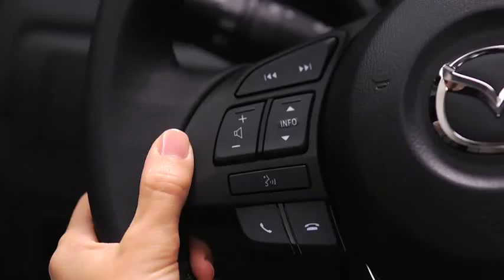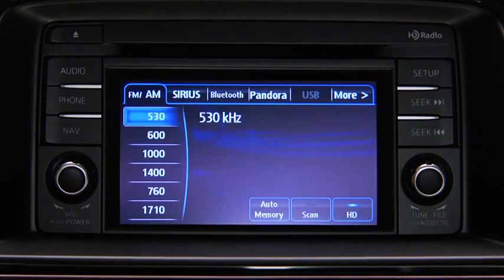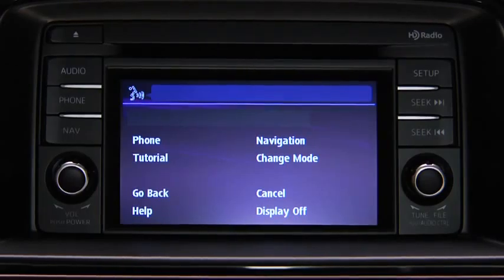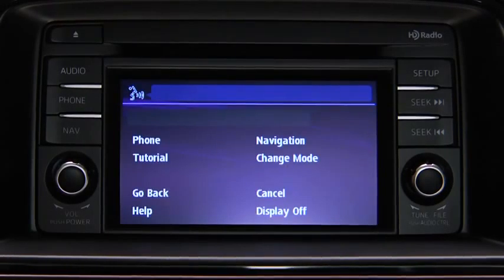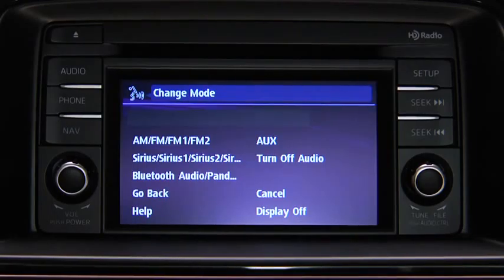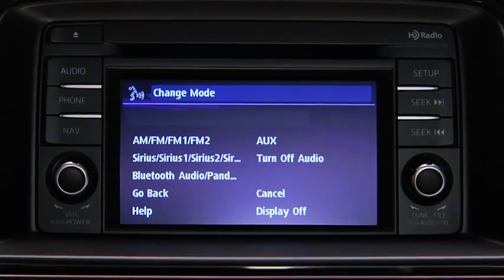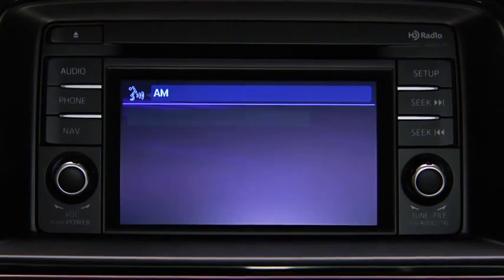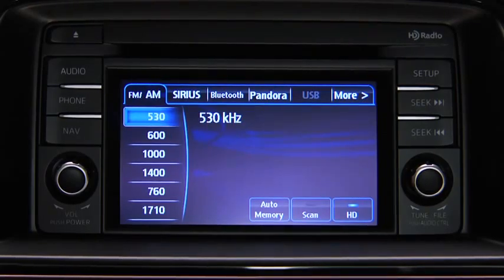2014 CX 5 — Audio Control Voice Recognition Mazda USA